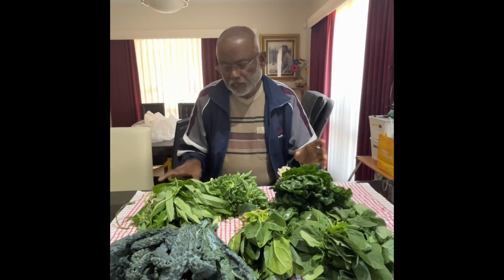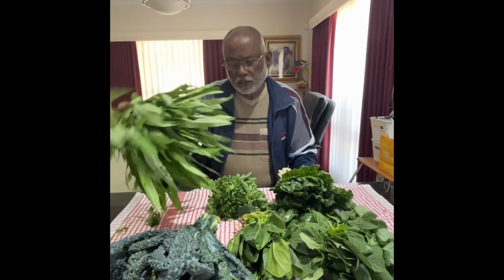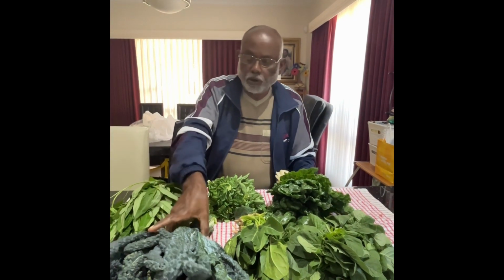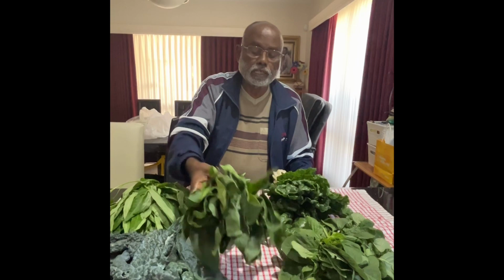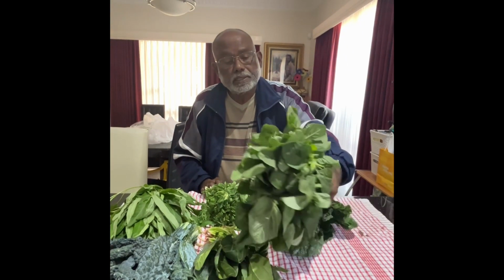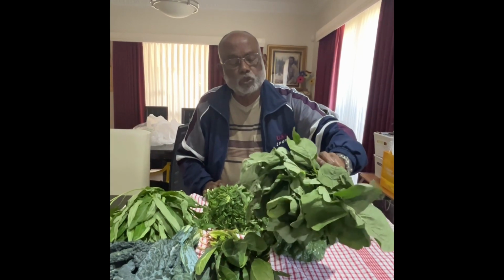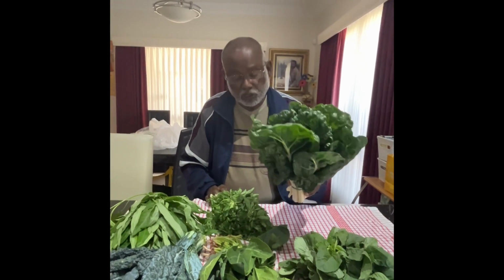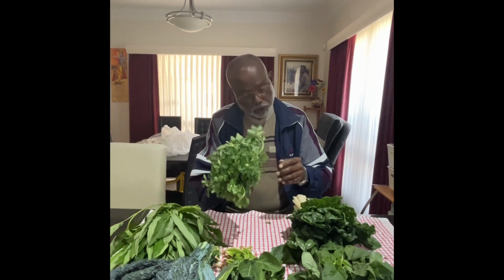Our Regular Leaf Vegetables-Nutritious & Tasty. @navasaussiekitchen See Description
Description is below.
Appreciate your subscription

Nutritious Leaf Vegetables for Regular Consumption

Leafy green vegetables contain important and powerful nutrients that are critical for good health.

Leafy green vegetables such as kale, English spinach, water spinach, silverbeet (Swiss chard), fenugreek leaves, and amaranth keerai green are packed with vitamins, minerals and fiber but low in calories.

They can be steamed, Stirfried, grilled, curried and used in Salad without losing much of their vitality and nutritional benefits.

Adding a variety of greens to daily meal/diet may help boost health and well-being and may help lower the risk of major diseases like heart disease, cancer and diabetic conditions.

Water Spinach or Kangkong Green Leaves:

The water spinach has a lot of nutrients to offer. The nutrients in kangkong is almost equal to milk, banana and orange. It may help reduce blood pressure, help improve vision, boost immunity, and help manage skin diseases. Kangkong is a rich source of various vitamins, minerals and antioxidants.

The “green stem” variety has narrow leaves and as the name suggests, a more vibrant green color. It grows primarily in moist soil.

It also contains potassium and iron. Since it grows and thrives in a semi-aquatic environment, it also provides a lot of electrolytes. Another notable health benefit of kangkong is for the management of constipation because it is highly fibrous and aids in bowel movement.

Fenugreek or Methi Leaves:

Also known as “methi”, used in Indian cooking. The leaves, pods or seeds and roots of this plant are useful. Leaves and seeds are mainly used for cooking. The roots are mainly used in folk medicine.

They specifically contain anti-diabetic and anti-carcinogenic qualities. Their usage has been noteworthy in traditional and alternative medicine for several centuries

Health Benefits of Fenugreek Leaves
Fenugreek leaves are herbs with extensive medicinal properties.

Amaranths or Keerai Leaves:
Amaranth leaves and seeds are super rich in protein, vitamins (especially Vitamin A), iron and dietary fiber.

Amaranth seeds are especially nutritious; they contain high-quality protein that includes lysine, a critical amino acid that is not commonly found in vegetable protein, plus huge amounts of manganese, magnesium and phosphorus, along good amounts of Vitamin B-6, calcium and folate.

Consumption of amaranth grain has been linked to improved cardiovascular health, reduction of cholesterol levels, snd immune system health.

Amaranth greens are similar in taste to spinach, if not a bit heartier in texture. Amaranth seeds taste nutty and delicious when popped, and when cooked into porridge, become slightly gelatinous in texture (similar to chia crossed with cream-of-wheat).

Fresh amaranth greens are highly perishable, but they will keep for a few days in refrigerator drawer, wrapped in damp paper towels. Store amaranth seeds in an airtight jar in the fridge to keep them from going rancid (a good tip for any whole grain).

We cook amaranth leaves as curry. A traditional and tasty dish. Use amaranth greens like would any other tender green  It can be sautéed with garlic, mixed in with grains or beans (like this black beans with amaranth greens dish), stir-fried, tucked into tacos or tamales or as a pizza topping.

Amaranth grains are frequently made into a type of breakfast porridge and can also be made into a kind of risotto. Or combine the greens and the grain in this savory amaranth pancakes with greens dish (sub amaranth greens for the Swiss chard).

Kale Green Leaves:

Kale is considered one of the most nutrient-dense and a super vegetables on the planet due to its many vitamins, minerals and antioxidants.

It also contains antioxidants such as lutein and beta-carotene, which reduce the risk of diseases caused by oxidative stress.

To benefit most from all that kale has to offer, it’s best consumed raw since cooking can reduce its nutrient profile.

Spinach Green Leaves:

Spinach is a popular leafy green vegetable and is easily incorporated into a variety of dishes, including soups, sauces, smoothies and salads.

It is also packed with folate, which plays a key role in red blood cell production and the help manage neural tube defects in pregnancy.

Swiss Chard Leaves:

Swiss chard has dark-green leaves with a thick stalk that is red, white, yellow or green. It is often used in Mediterranean cooking and belongs to the same family as beets and spinach.

It has an earthy taste and is rich in minerals and vitamins, such as potassium, manganese and the vitamins A, C and K.

Swiss chard also contains a unique flavonoid called syringic acid — a compound that may be beneficial for lowering blood sugar levels.

While many people typically throw away the stems of the Swiss chard plant, they are crunchy and highly nutritious.

Next time, try adding all parts of the Swiss chard plant to dishes such as soups, tacos or casseroles.

Nava